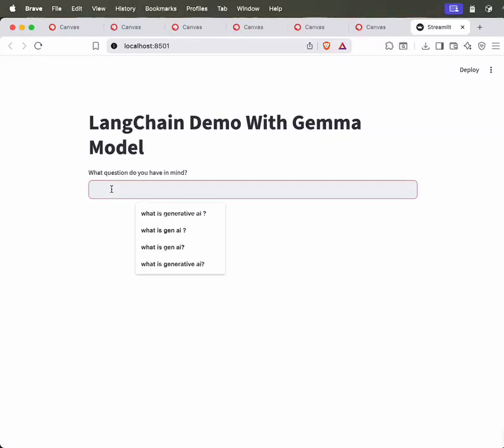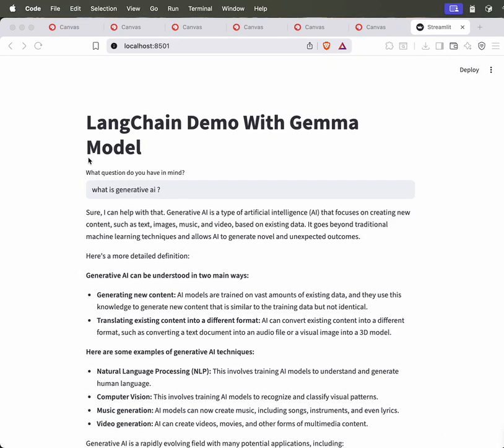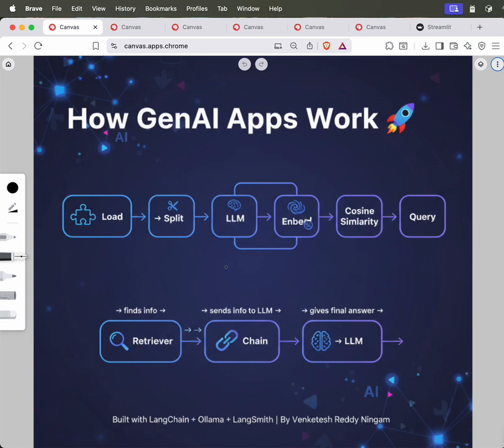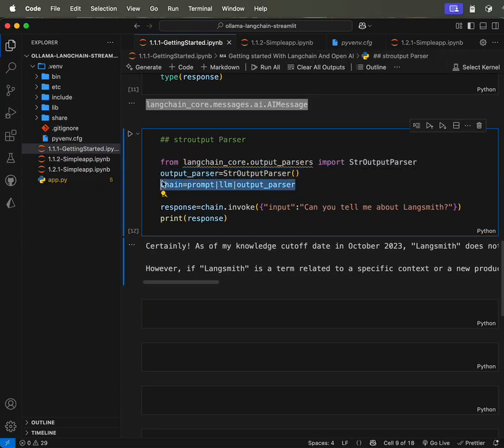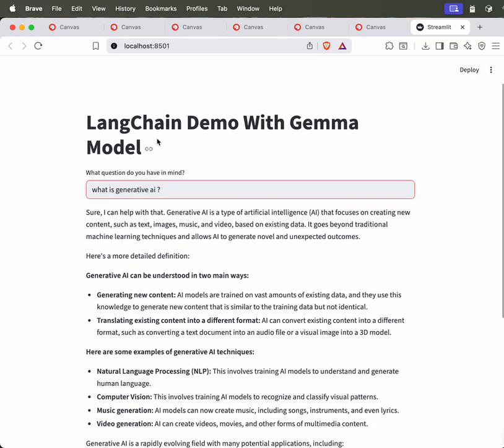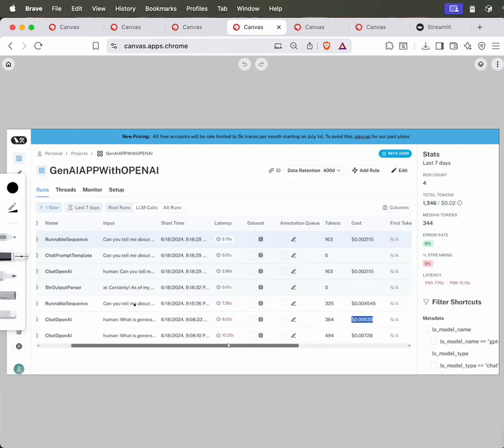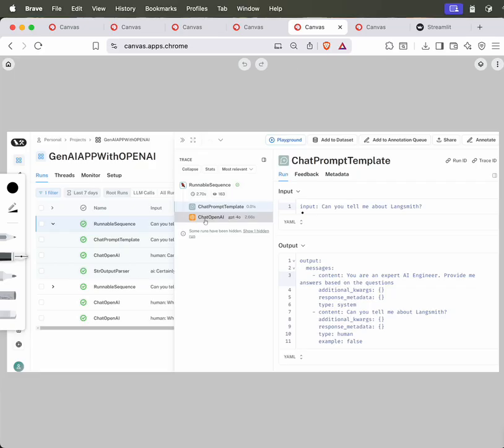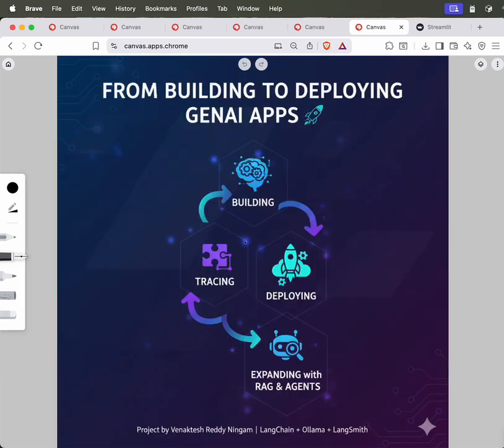Building & Deploying GenAI Apps with LangChain + Ollama + LangSmith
In this video, I explore how to build, trace, and deploy Generative AI apps using LangChain, Ollama, and LangSmith — connecting LLMs, Streamlit UI, and real-time tracing in one smooth workflow.

🧩 Tech Stack:
– LangChain → for chaining prompts and workflows
– Ollama → running local LLMs (Gemma model)
– Streamlit → front-end web interface
– LangSmith → tracing, debugging, and monitoring LLM calls

💡 Next Step: Expanding this project with RAG (Retrieval-Augmented Generation) and AI Agents! 🤖